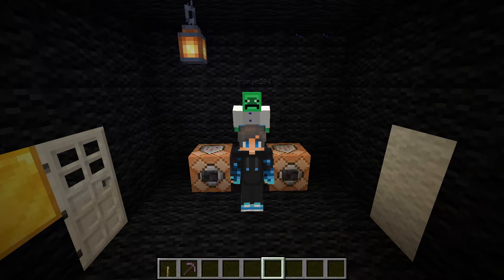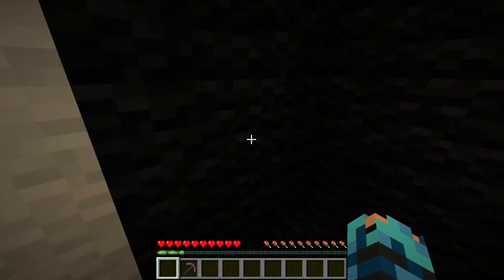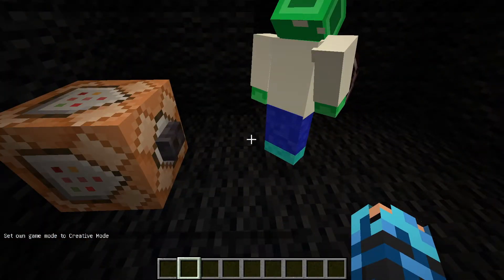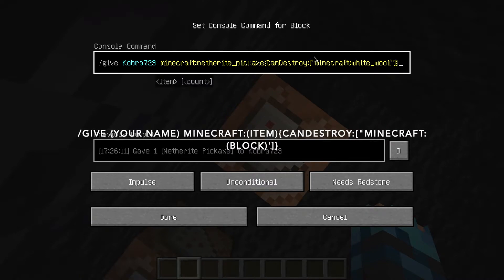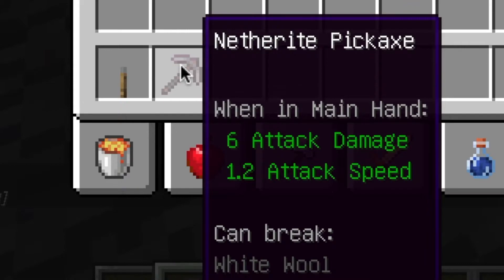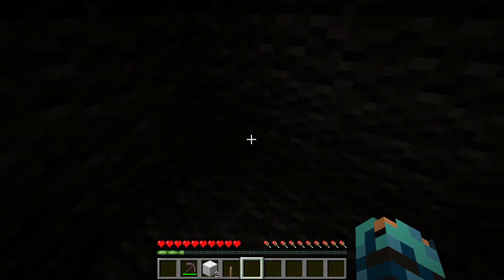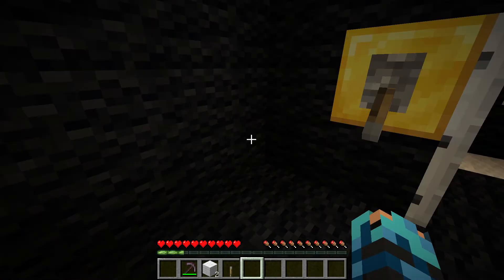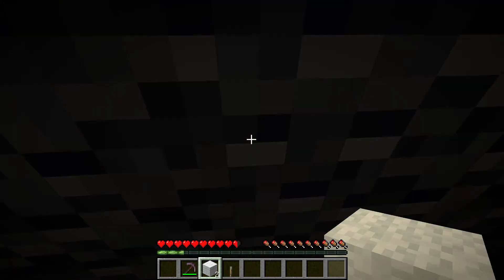Minecraft Tutorial: How to Make Items be Placed and Destroy Certain Blocks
Commands:
/give (your name) minecraft:(item){CanPlaceOn:["minecraft:(block)"]}
/give (your name) minecraft:(item){CanDestroy:["minecraft:(block)"]}